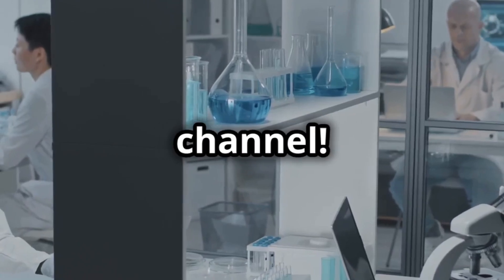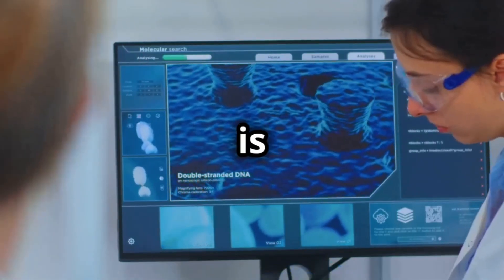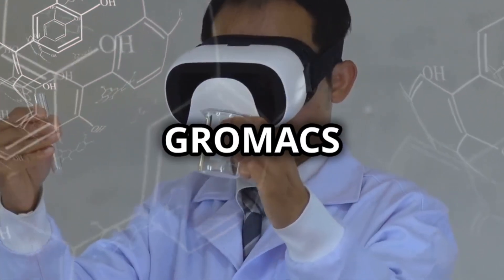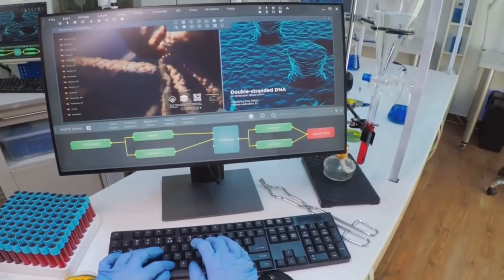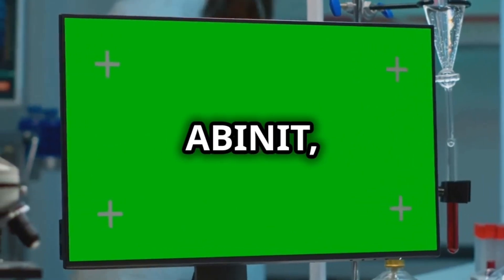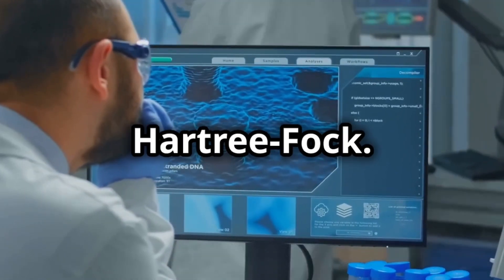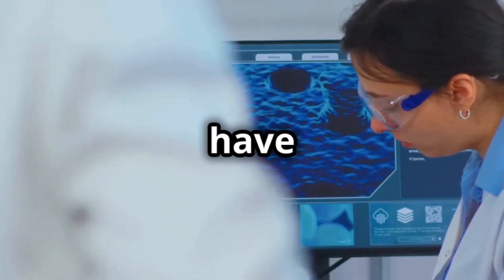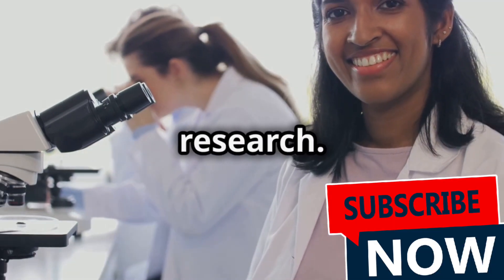Top Simulation Tools for Chemistry Researchers in 2024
Calling all chemistry researchers! 🌟 Our latest video dives into the Top Simulation Tools for 2024, covering the best software for quantum chemistry, molecular dynamics, and materials science. Whether you're working on molecular modeling or exploring the nanoworld, these tools are essential for your research.
Learn about industry favorites like Gaussian, VASP, GROMACS, and more! 💻💡